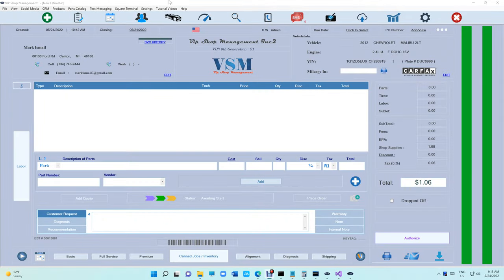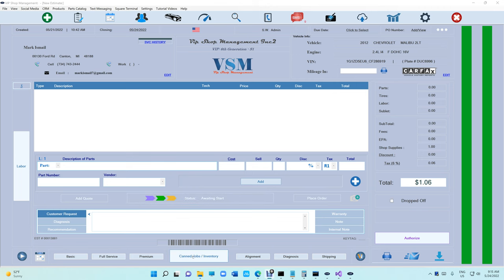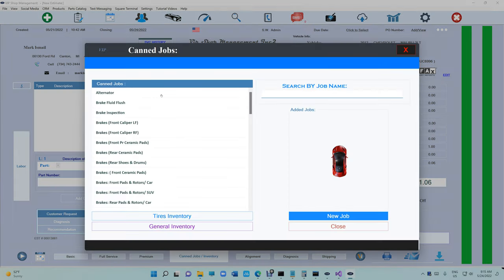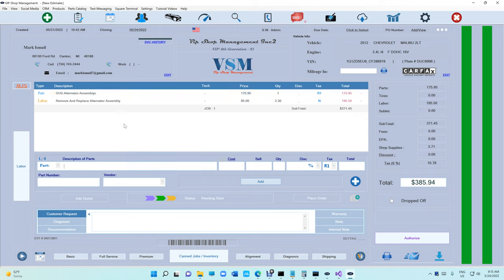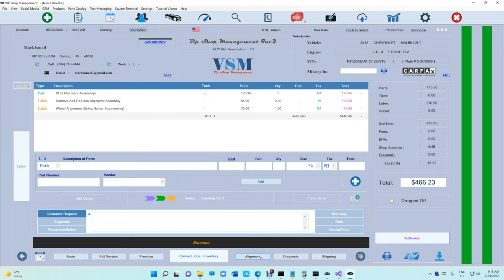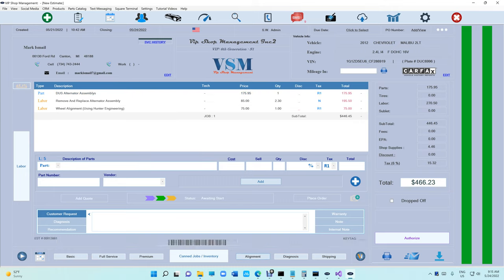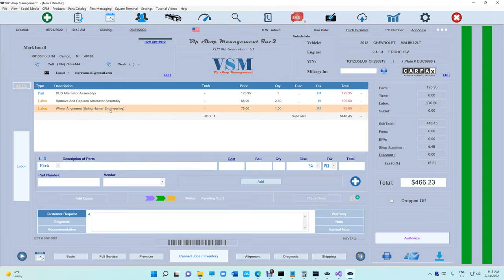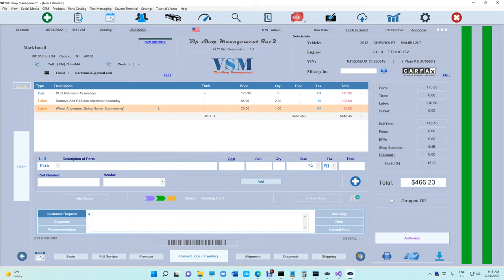An Example for the upcoming update !